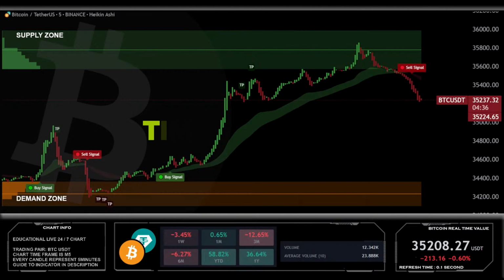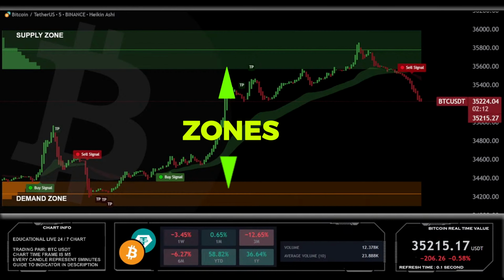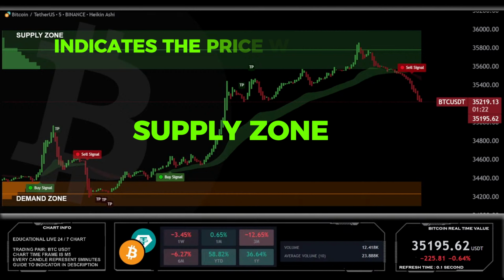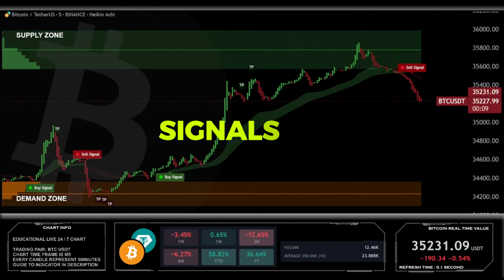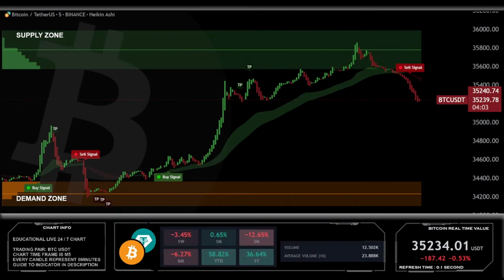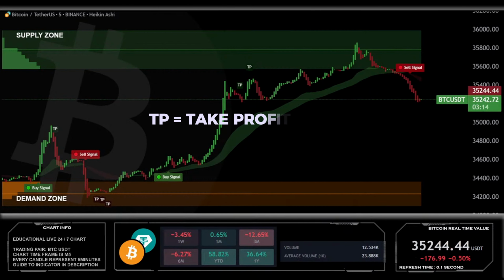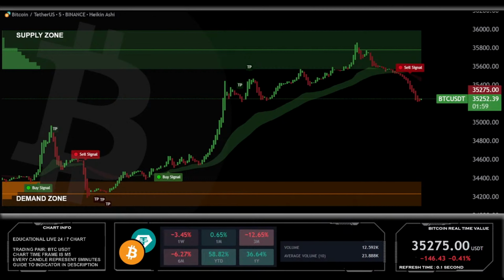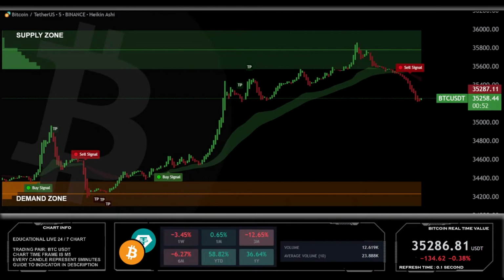GUIDE HOW TO USE OUR LIVE EDUCATIONAL TRADING CHARTS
Hello!

What you see in this video is a GUIDE and preview of our new live broadcasts on our channel.

THIS IS COMPLETE 📗 GUIDE EXPLAINING HOW TO CORRECTLY UNDERSTAND THE LIVE CHARTS FROM OUR CHANNEL
-WHAT ARE SUPPLY AND DEMAND ZONES THERE
- WHAT KIND OF SIGNALS WE USE AND HOW TO USE THEM.

🟡 This live stream (in this case recorded video from live streaming )  displays a trading chart. It's a standard chart, but unlike other platforms, it's modified to show the current market developments in a simple form and easy to understand

🟡 The purpose of this live broadcast is to teach you  basic rules and has an educational nature. On this live stream, we demonstrate how to correctly understand the market and price movements.

🟡 We do not take risks, trade, sell, or offer any financial services, and we abide by all the rules of the YouTube community.

❕ We are YouTubers, we dont trade on youtube
❕ We don't take risks or gamble here !
❕ Everything you see here is created with the goal of teaching and educating.
❕ BE RESPONSIBLE TO YOUR SELF
❕ WE ARE NOT ENGAGING IN TRADING ON YOUTUBE !
❕ WE  DO NOT OFFER ANY FINANCIAL OR MONEY RISK SERVICES.